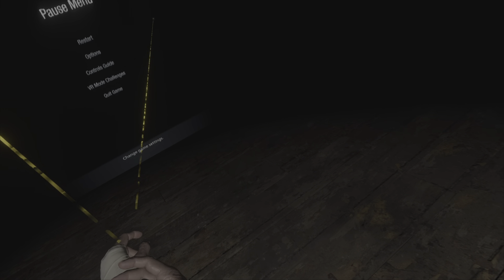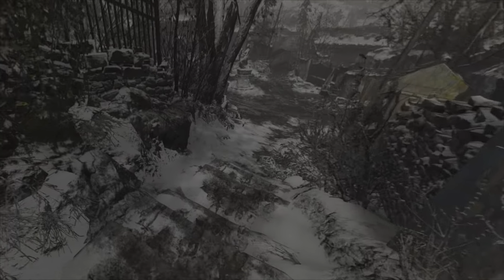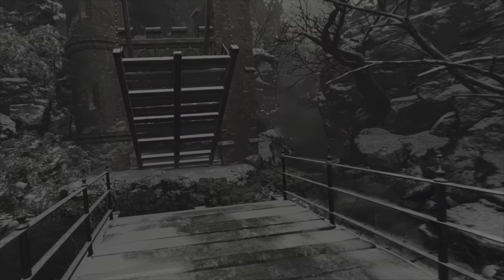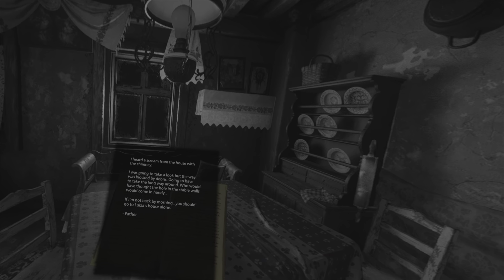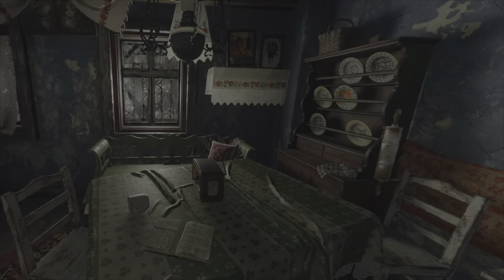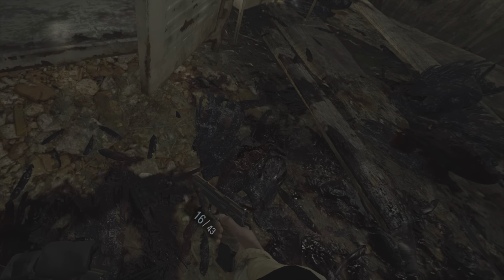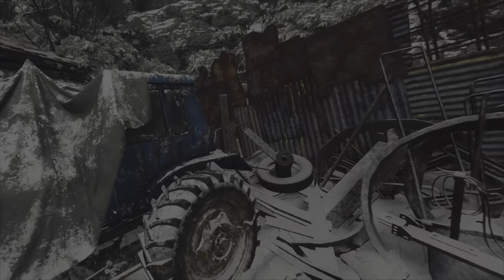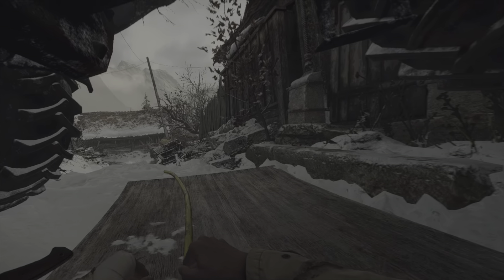Resident Evil Village Part 14: They Actually Got Me To Jump Twice